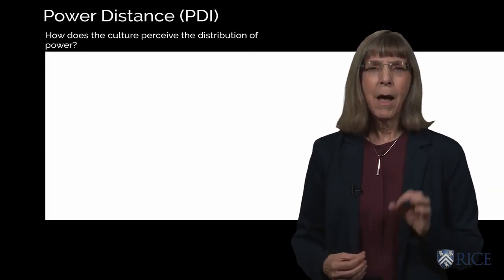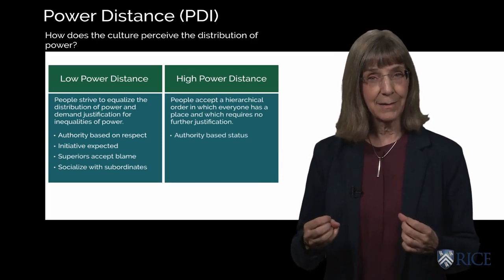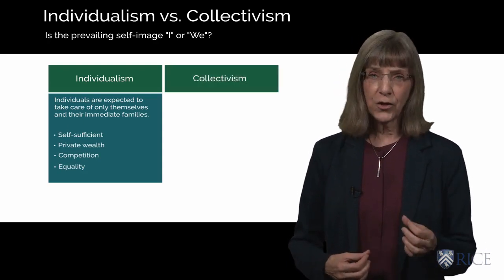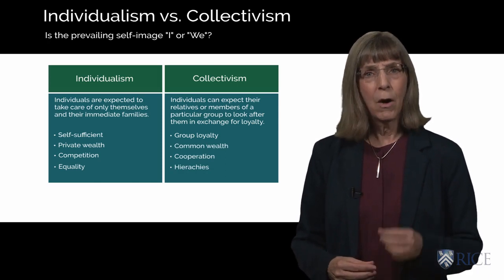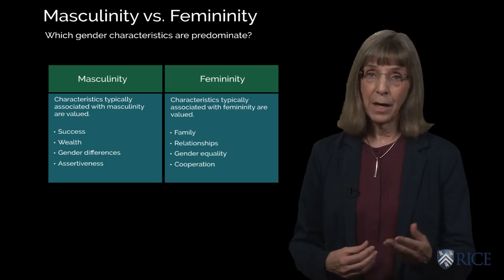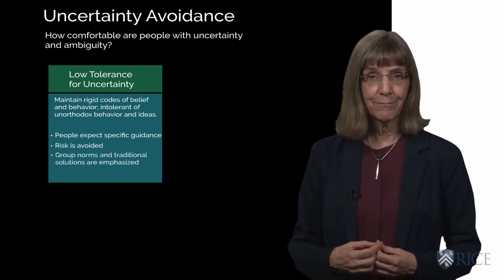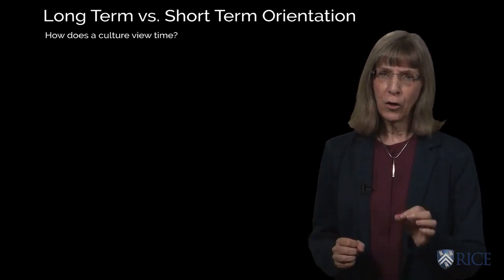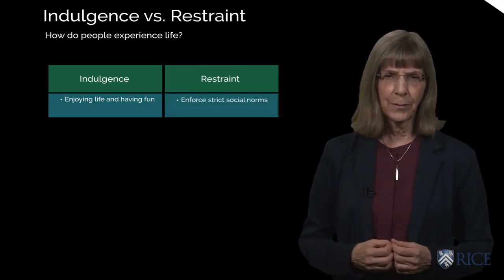How Culture Influences Communication Styles, Habits, and Behaviors, Part 2 - Interpersonal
Link to this course:
How Culture Influences Communication Styles, Habits, and Behaviors, Part 2 - Interpersonal Communication for Engineering Leaders
Communication Skills for Engineers Specialization
This course covers communication skills that engineering leaders use every day to motivate, inspire, and support the people in their organizations.

Speaking and writing are basic leadership communication skills. (We covered these topics in the Specialization course 1 and 3.)  However, leaders also need to be skillful interpersonal communicators. Modern business requires communication skills that are effective across cultures, generations, and genders. Communication is also a key skill in building your personal brand. Leaders need to look, act, and speak like leaders. Another important leadership skill is the ability to handle difficult, emotional communications with employees, supervisors, and colleagues. Finally, engineers are often at the center of crisis communication.

1. How to communicate in a global environment,
2. How to communicate across cultures, generations, and genders
3. How to use communication to build your personal brand, communicate your values, and your leadership promise
4. How to handle high-stakes, emotionally charged, difficult conversations with employees, supervisors and your colleagues
5. How to handle crisis communication

This case is an excellent illustration of the typical business situations requiring skillful handling of difficult conversations. Currently, the cost associated with this case study is $8.95 USD and is subject to change.

A very great course! Especially the session the brand You, it urged me to think about who I am, the person I want to be, and the way I want to be perceived.,It's a carefully crafted course, with excellent case studies and assignments. The course provides key ideas for a strong and effective communication.
Today’s global business environment makes good communication more important than ever. Those who lead virtual global teams need to be great communicators. They need to be able to persuade others, build trusting relationships, and motivate productive teamwork. To bring out the best in people and to find the common ground where true communication takes place, you need to understand the things that influence the way people communicate, including culture, gender, and generation. When you understand these influences, you can avoid miscommunication and misunderstandings, and you can help everyone focus on what’s really important—the business.